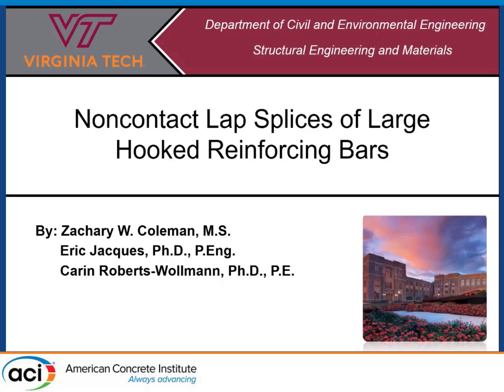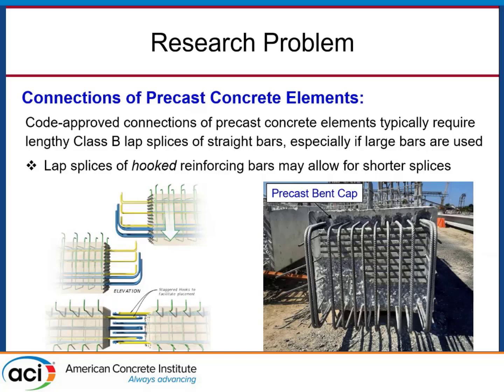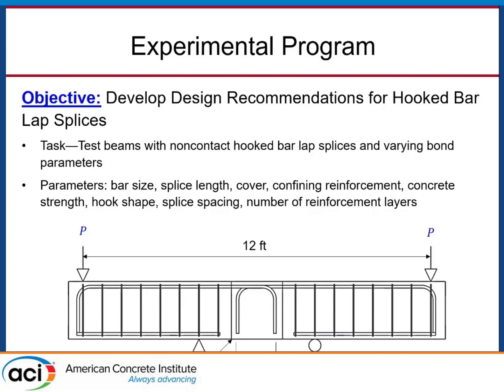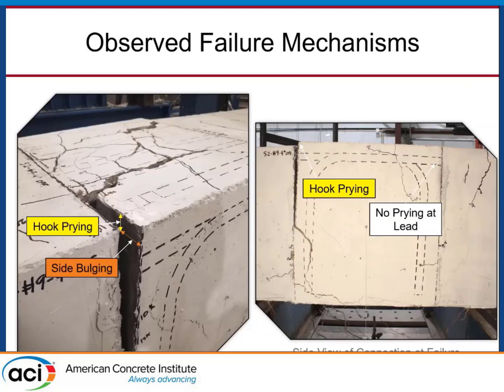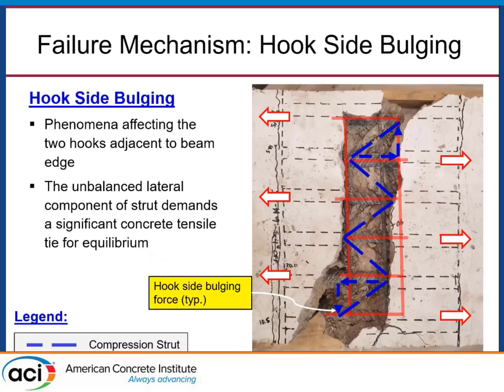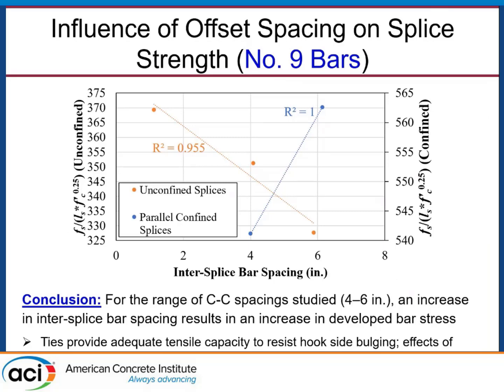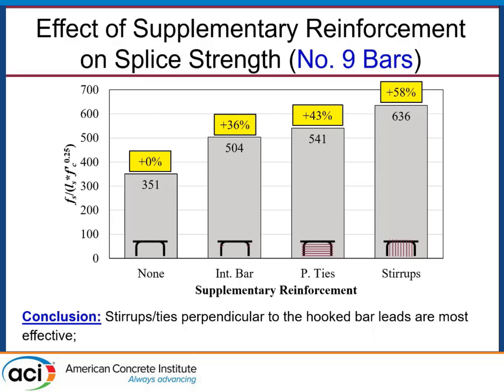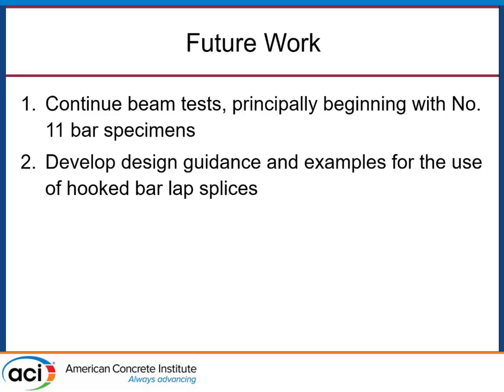Noncontact Lap Splices of Large Hooked Reinforcing Bars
Presented By: Zachary Coleman, Virginia Polytechnic Institute and State University

Description: To accelerate bridge construction and improve economy, transportation authorities may employ noncontact hooked bar lap splices to rapidly connect adjacent precast concrete elements. Compared to straight bars, hooked bars may offer the advantage of shorter lap lengths to transfer tensile forces; however, significant test data are not yet available to justify this hypothesis. Accordingly, the objectives of this research are to examine the behavior of noncontact hooked bar lap splices and create new approaches for the design of such lap splices. In support of these objectives, six large-scale beam specimens containing noncontact hooked bar lap splices and one containing continuous reinforcing bars were tested to failure in four-part-bending. An additional 36 specimens will be tested in the coming years. The influence of the following parameters on splice strength have been studied thus far: concrete compressive strength, lap splice length, spacing of spliced bars, splice confinement, and detailing of confining reinforcement. All splice specimens failed due to the combined effects of prying action and hook side-bulging. Crack patterns at failure indicated that load was transferred between adjacent spliced bars through diagonal compression struts. All else being equal, the use of perpendicular confining reinforcement was found to most effective to increase splice strength.